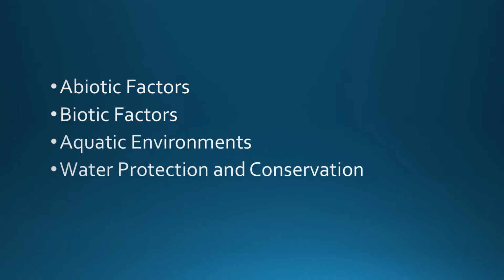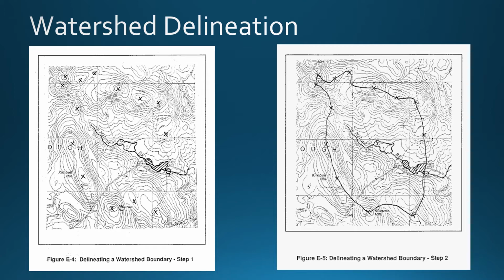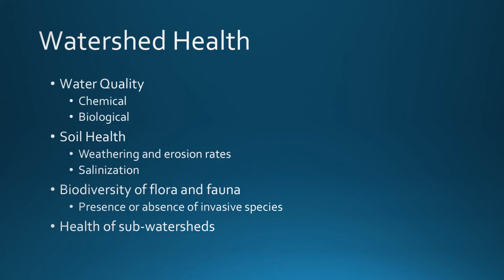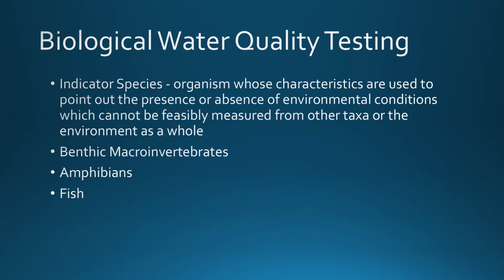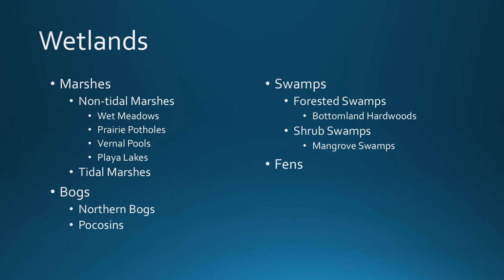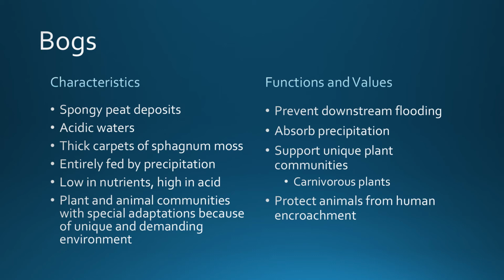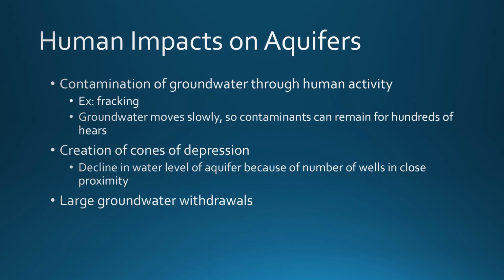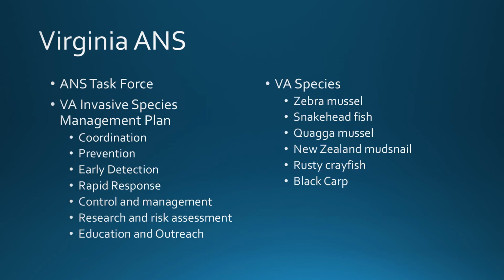Aquatics Training PPT - Area 3 & 6 Envirothon